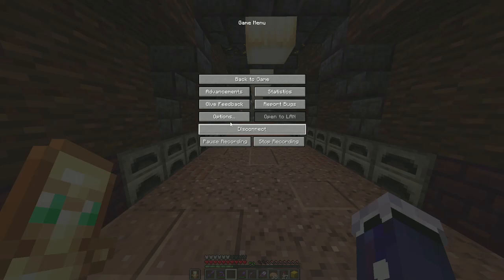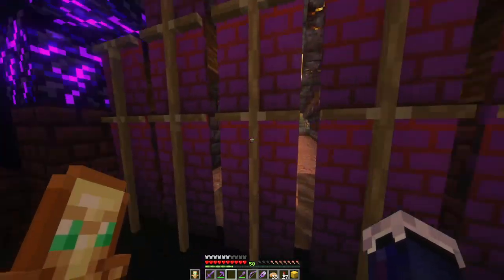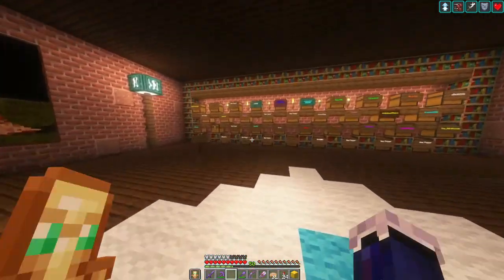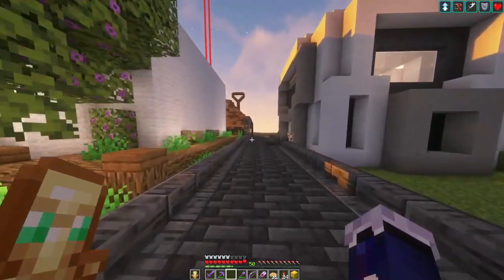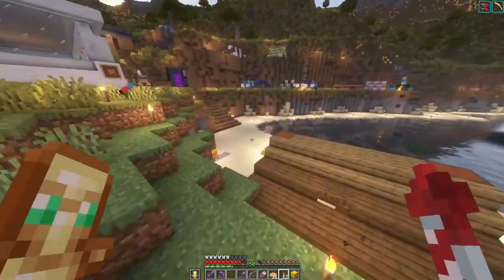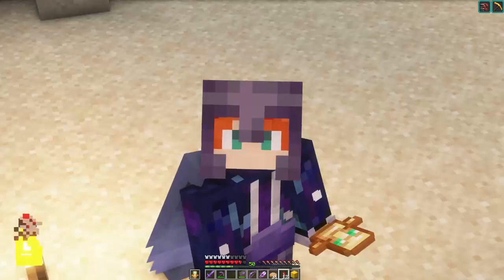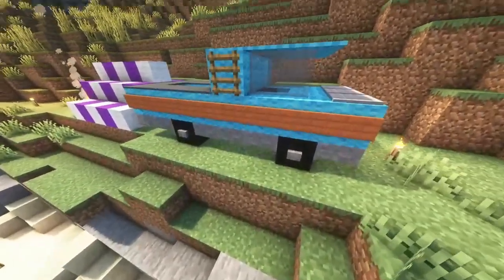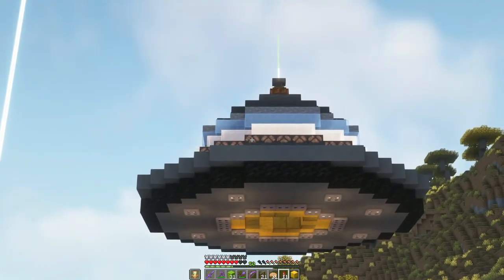EnderMC S2E6: FINALE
Every adventure unfortunately has an ending. This is that ending.

MASSIVE thank you to everyone who joined us on this journey, and thank you to everyone who made this journey possible.

There are new things on the horizon, much closer than you might think, and I'm excited to start the next adventure with everyone.